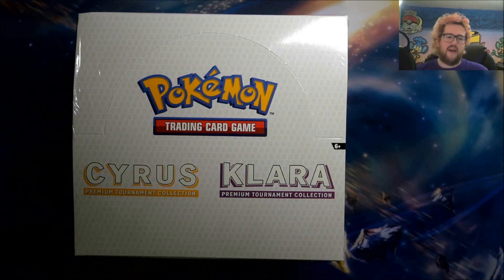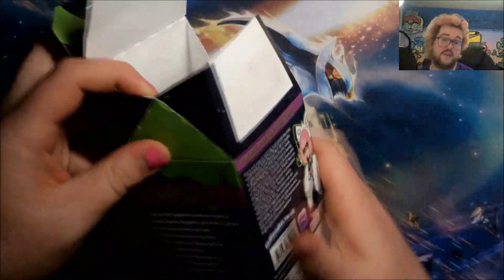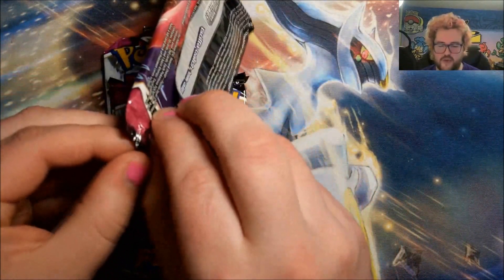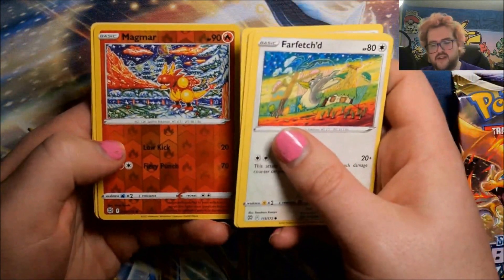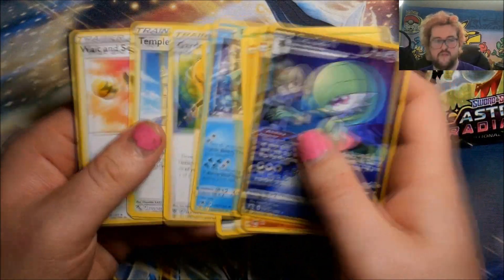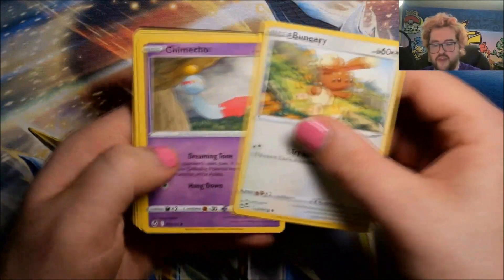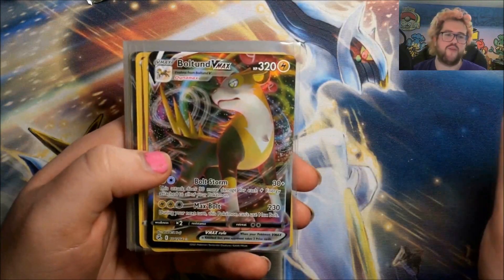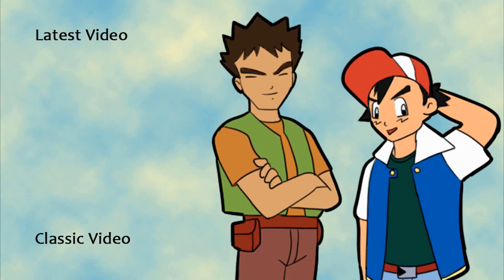Cyrus & Klara Premium Tournament Collections! - Pokémon TCG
Opening the new Cyrus & Klara Premium Tournament Collections!